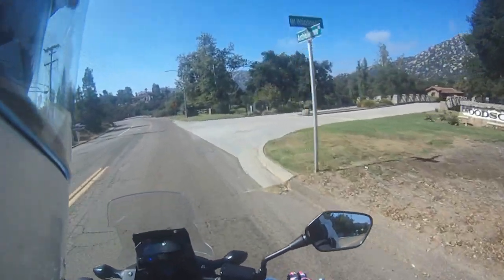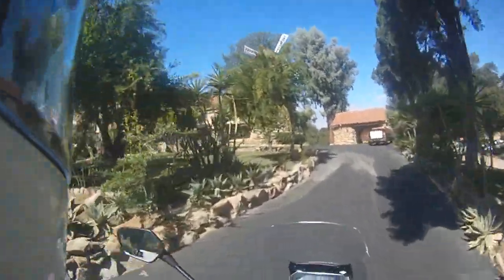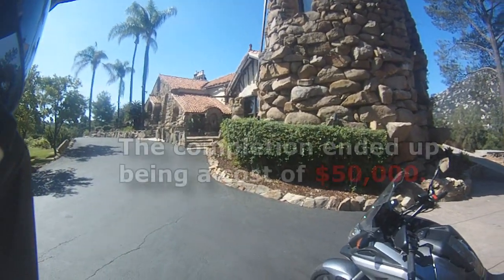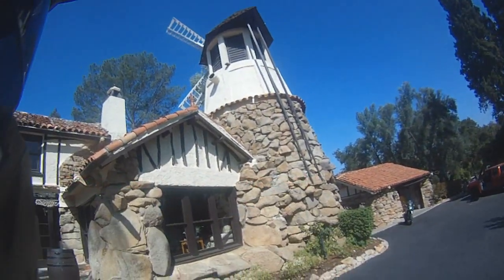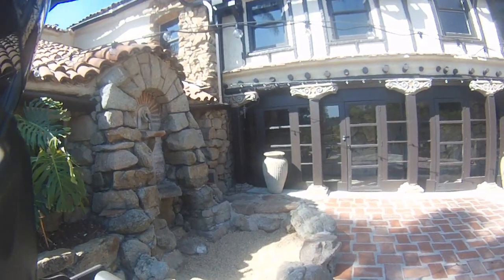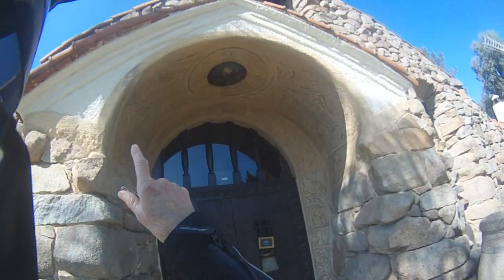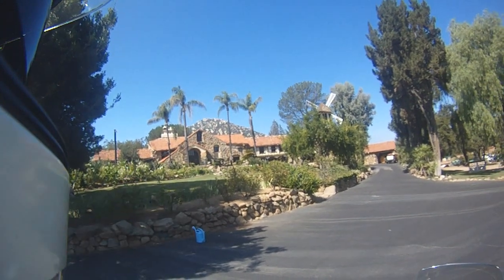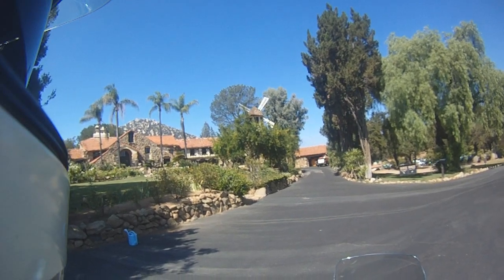Mt. Woodson Amy Strong Castle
San Diego has its own Castle tucked away in Ramona.  Too bad it has become a bit commercialized, though, as it has lost its personal touch.  Some say it is haunted...Suffolk Andy should come check it out.

Bike:  Honda NC700XD
Editing Software:  Sony Vegas Pro 12

- Smoker Wedding March by Black Twig Pickers

  Live_on_WFMUs_Shrunken_Planet_with_Jeffrey_Davison_
  on_102012_1586/The_Black_Twig_Pickers_-_03_-
  _Smoker_Wedding_March_1579

- Wedding by Delgarma

  LCLCB05_-_Delgarma_-_Der_Andra_-_12_-_Wedding

- Wedding by Marissa Nadler

  on_August_23_2011_1054/Marissa_Nadler_-_01_-_Wedding

- Transcending Heaven by Kai Engel

  Paradigm_Lost/08_-_Transcending_Heaven